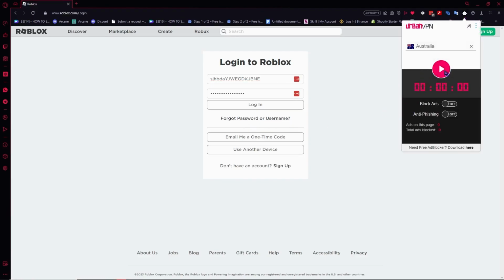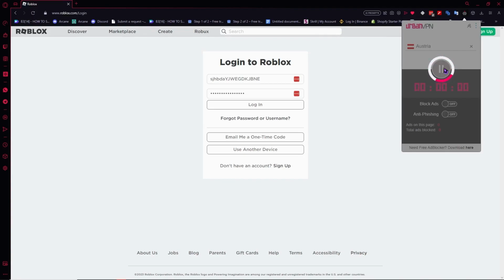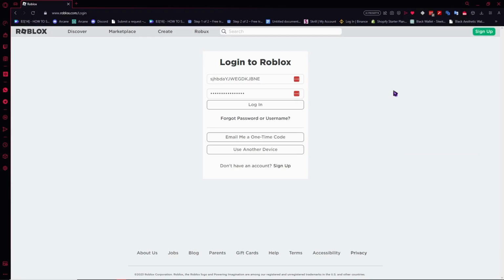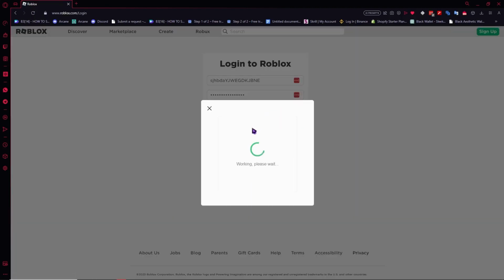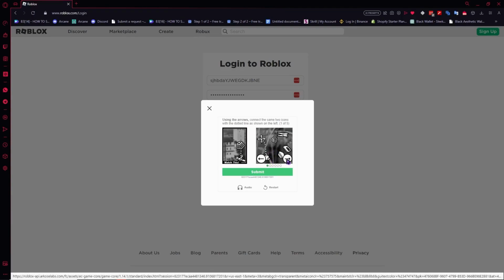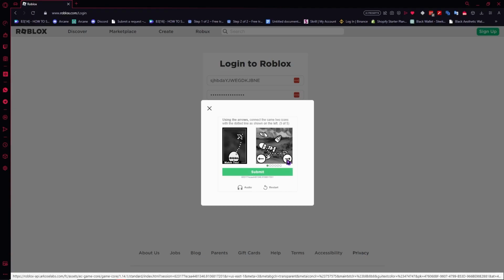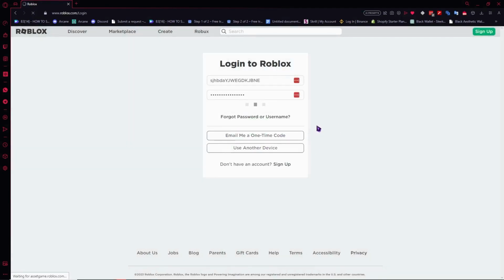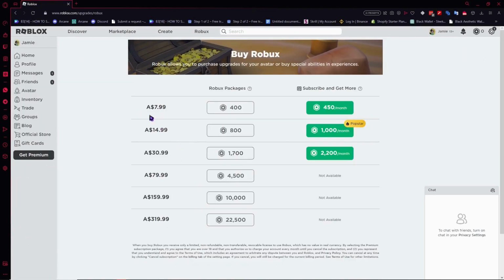How To Change Your Currency In Roblox (Step By Step)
Do you want to know How To Change Your Currency In Roblox (Step By Step)? This video is for you! Learn How To Change Your Currency In Roblox (Step By Step). Follow the step-by-step tutorial and know How To Change Your Currency In Roblox (Step By Step). Let's get started!